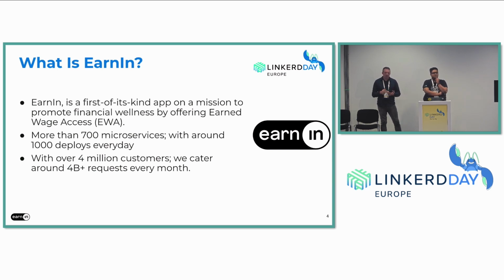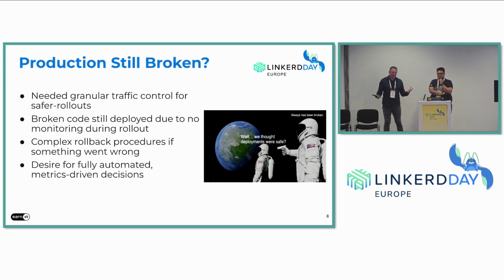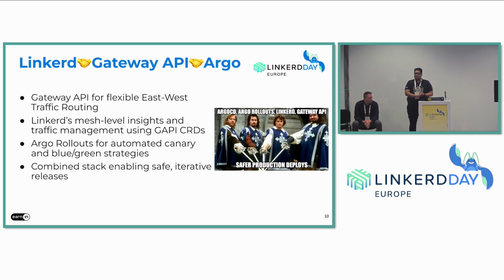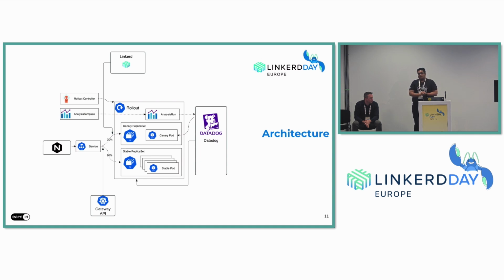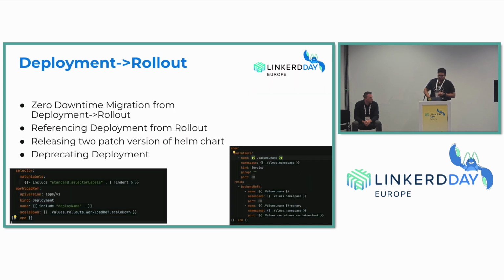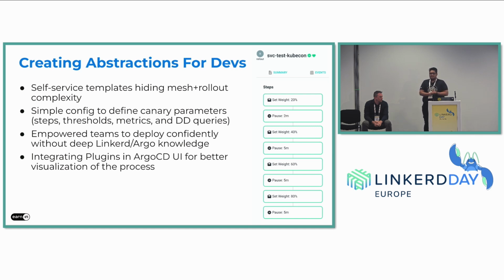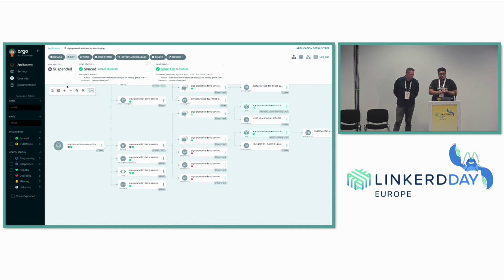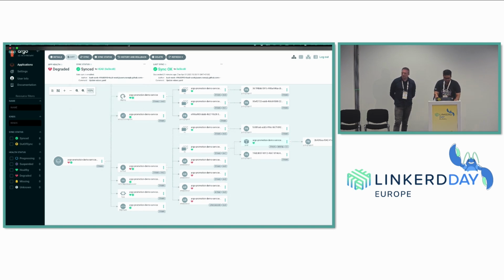Scaling Progressive Delivery at EarnIn: Leveraging Linkerd for Advanc... Kush Trivedi & Joe Brinkman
Scaling Progressive Delivery at EarnIn: Leveraging Linkerd for Advanced Deployments With Gateway API - Kush Trivedi & Joe Brinkman, EarnIn

At Earnin, we transformed our deployment processes by migrating nearly 600 microservices to Argo CD. The cornerstone of this transformation was our adoption of Linkerd as our service mesh, which helped enabled us to implement Progressive Canary and Blue/Green rollouts within our infrastructure.

In this talk, We'll share how Linkerd became the catalyst for our advanced deployment strategies. We'll deep dive into how we utilized Linkerd's seamless integration with the Gateway API to achieve traffic shifting and mirroring, to help us integrate with Argo Rollouts in GitOps way. Core to our success was developing a platform tool that empowers developers to easily configure their own canary deployment parameters.